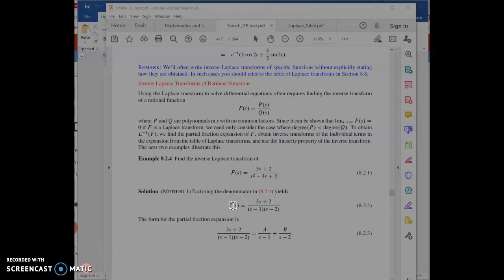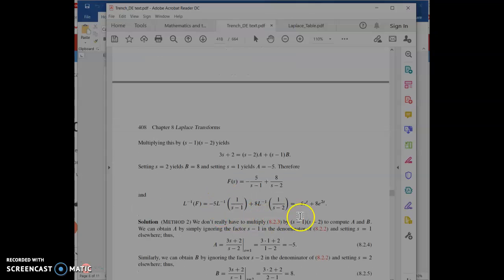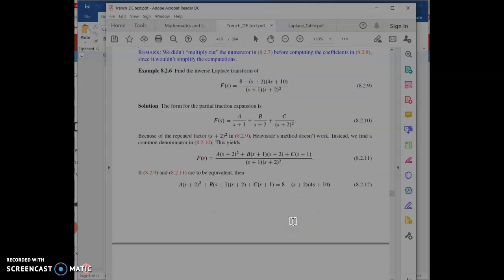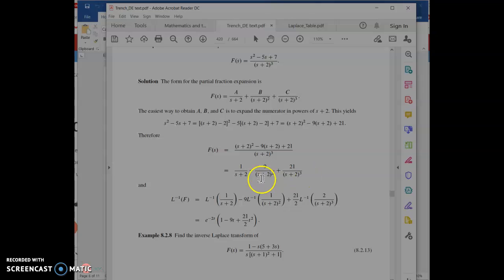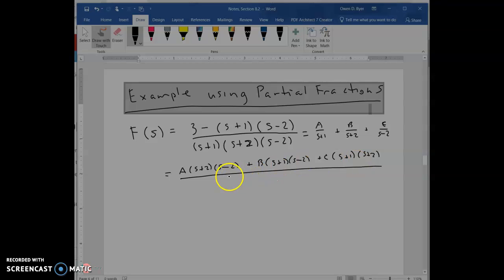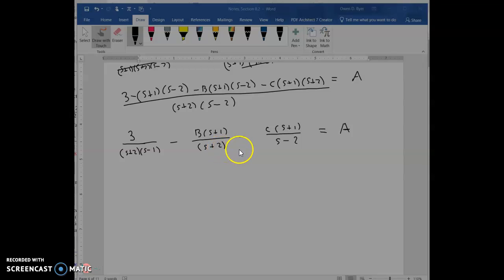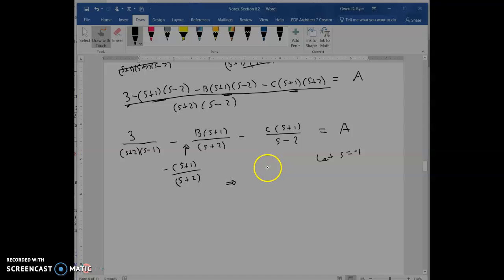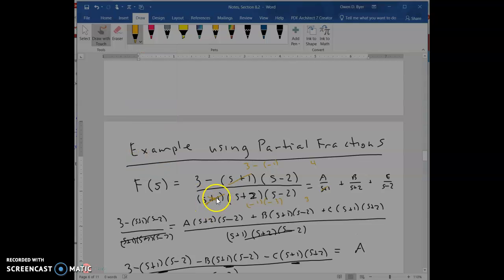Partial Fractions and Heaviside